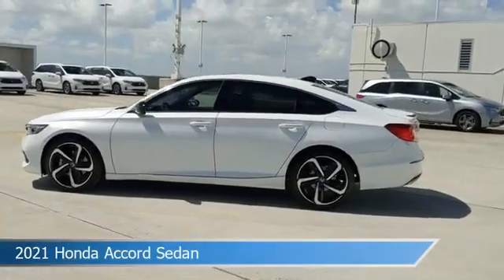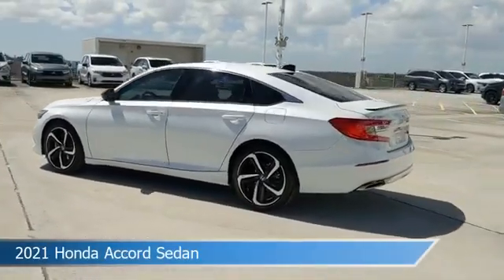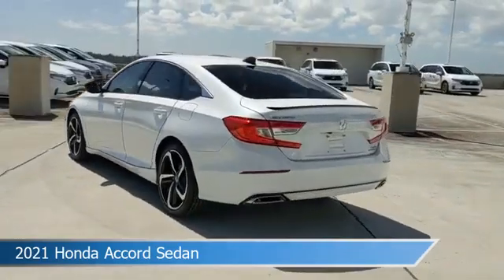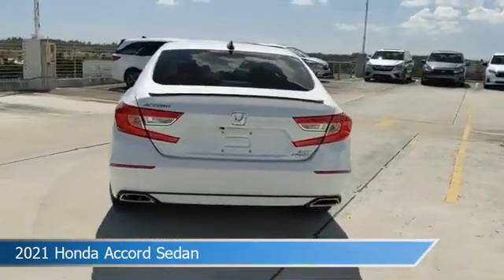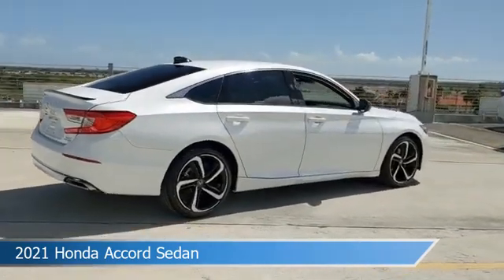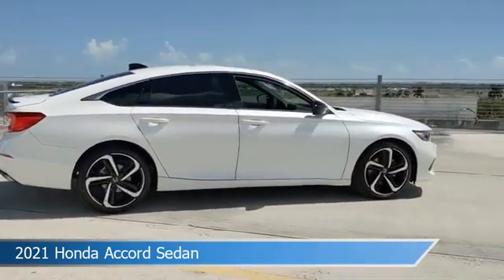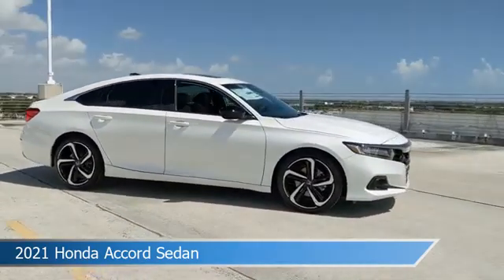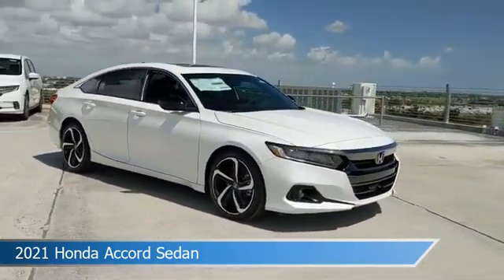2021 Honda Accord Sedan 64173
2021 Honda Accord Sedan 64173